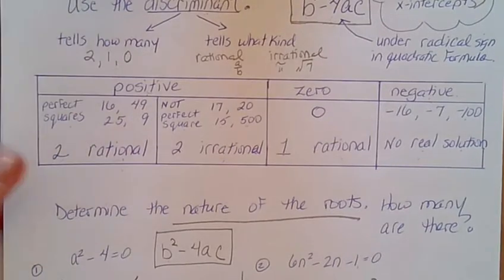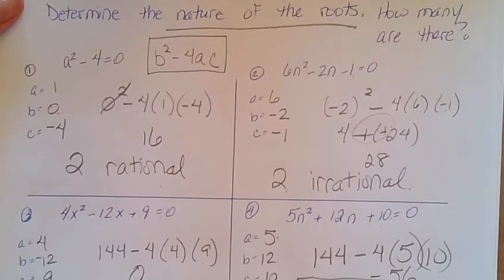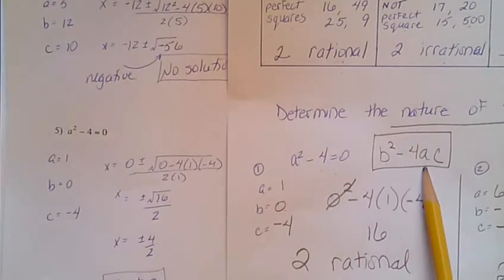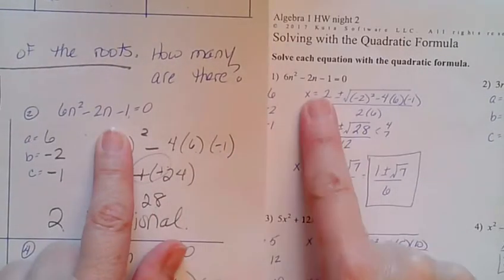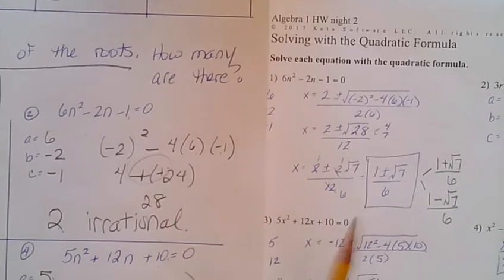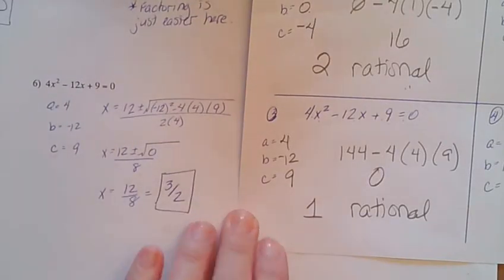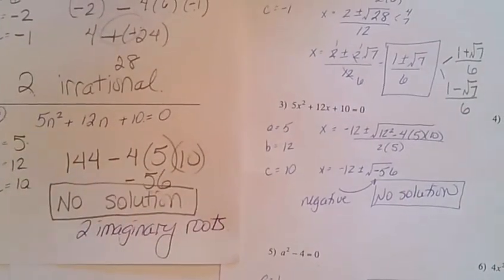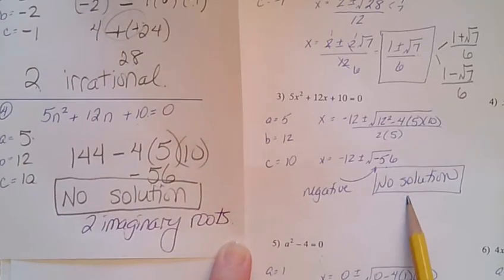But what are the actual answers roots?